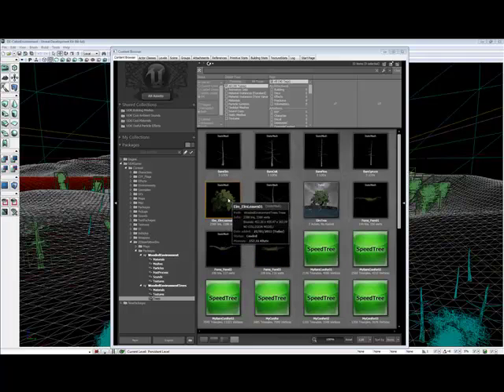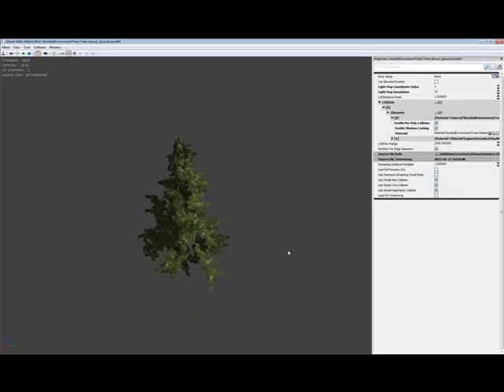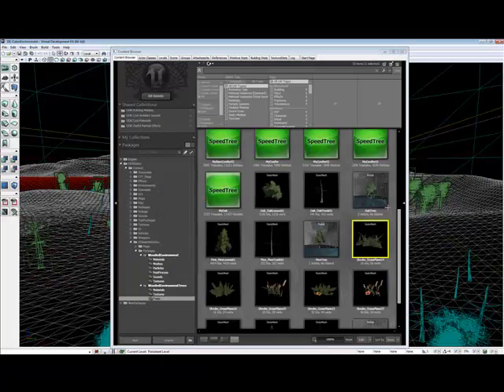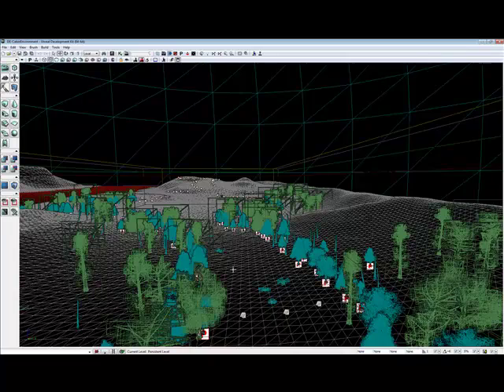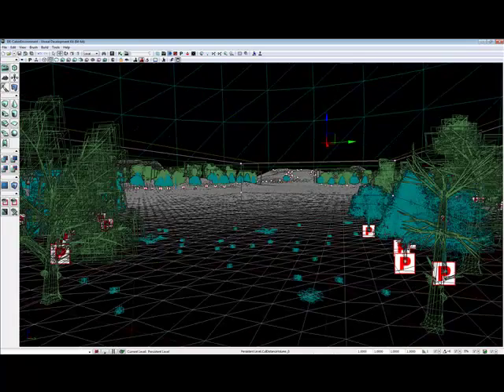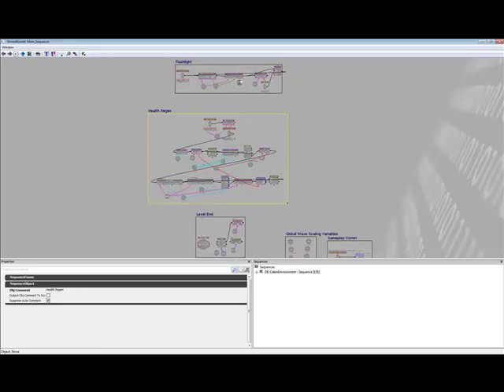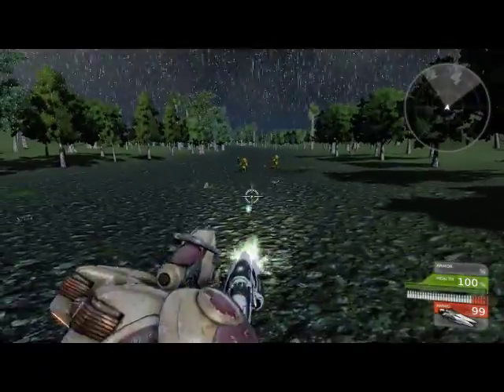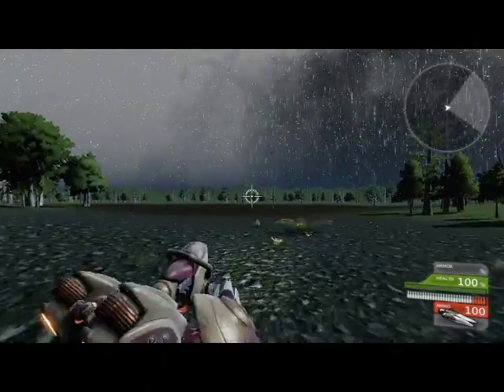UDK Outdoor Environment January Update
January update for my UDK outdoor environment using custom meshes and code supplied by the Dungeon Defence mod for my dissertation for MSc 3D Games Modelling at Staffordshire University